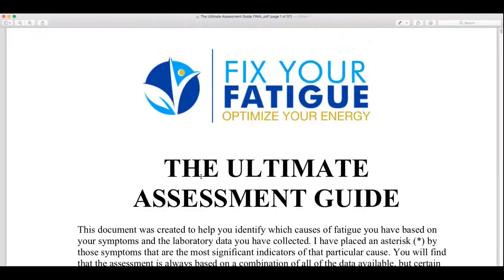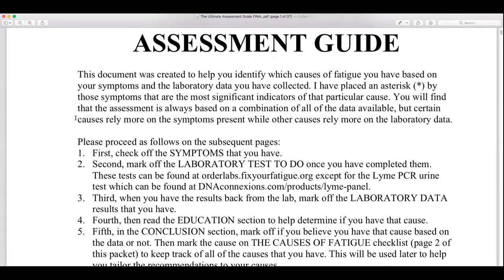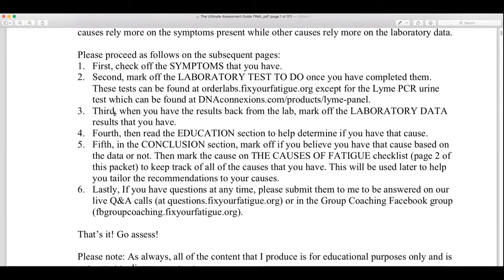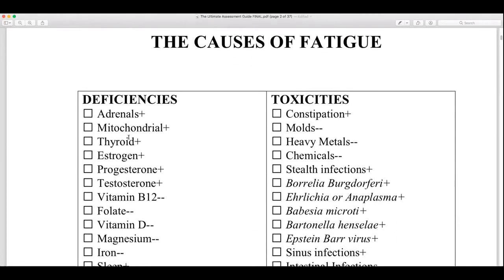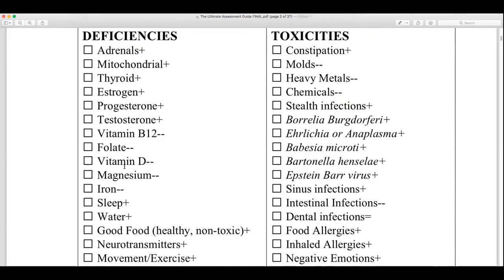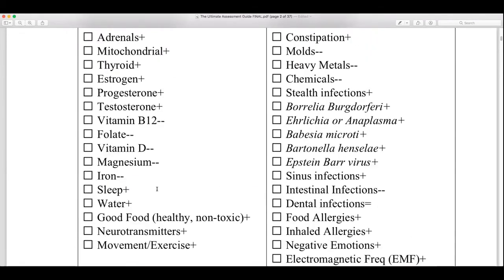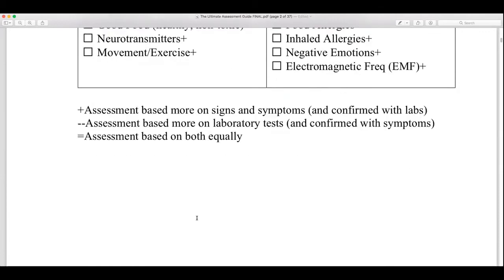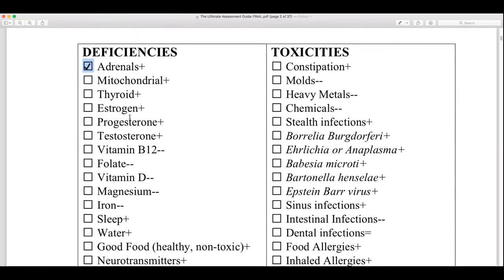Assessment Guide Intro - Deficiencies with Evan H. Hirsch, MD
In this video, Evan H. Hirsch, MD, discusses how to find and resolve all of the causes of fatigue that you have using the simple 4 step Fix Your Fatigue Program that he developed in his medical practice.

This video is an excerpt from one of our Fix Your Fatigue Online Programs.

If you're a health-conscious, EXHAUSTED human and you want to reach your potential in life, let's chat about why you have fatigue and what you can do about it. SCHEDULE a FREE Discovery Call with us There is no pressure to purchase anything on this call.

to get more info on my Fix Your Fatigue course.

WATCH my latest Masterclass on The 5 Secrets that Every Exhausted Achiever Needs to Know to Rocket Past Fatigue​ in 6 Months or Less Naturally WITHOUT Prescriptions, Stimulants, Caffeine or Energy Drinks

I look forward to helping you transform from exhausted to energized so you can achieve MORE!

evanhirschmdfixyourfatigueprogram
fixyourfatigueforeverwithevanhirschmd
drevanhirschfixyourfatigueforever